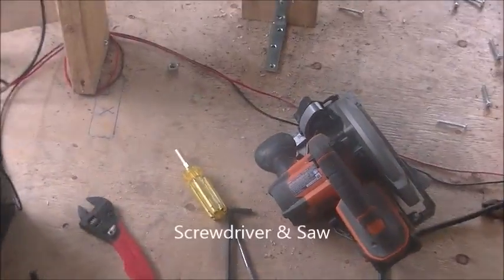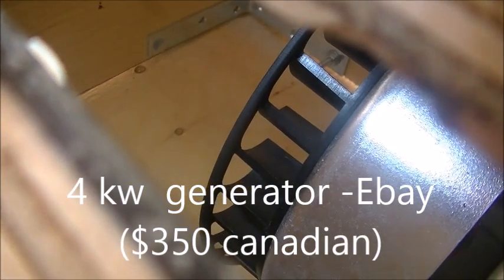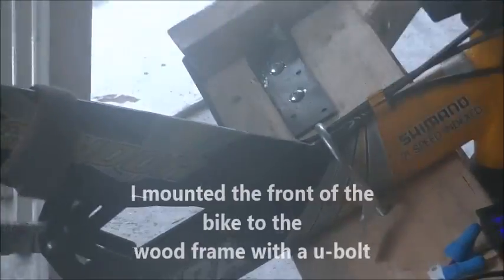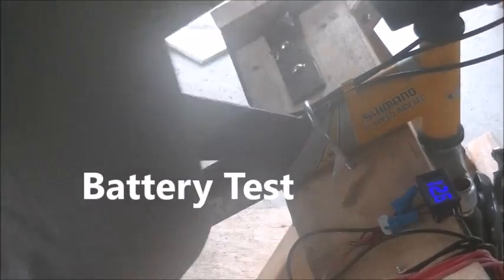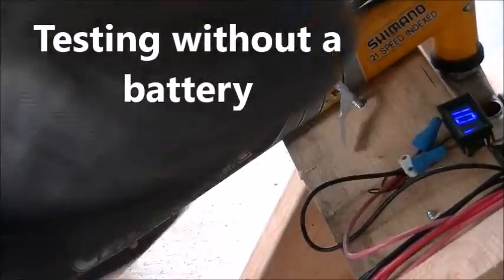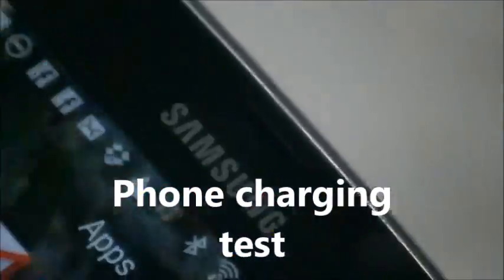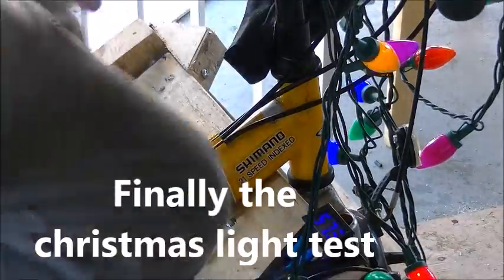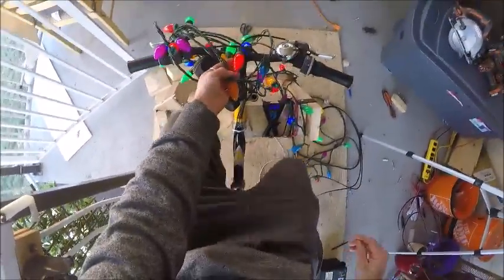how to make a bicycle generator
I bought a 4 kw hydro generator with a Pelton  wheel but since I cant test it right now I thought I would turn it into I bicycle generator to get an idea of the amount of force it takes to create a system that will generate power off- grid